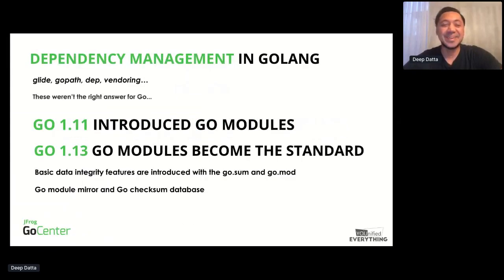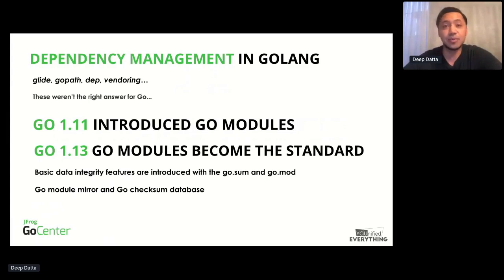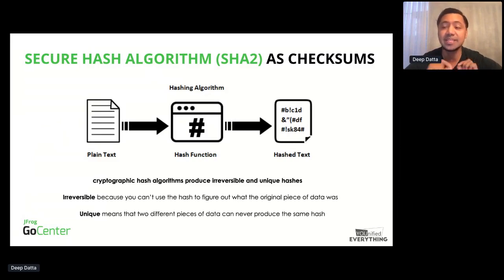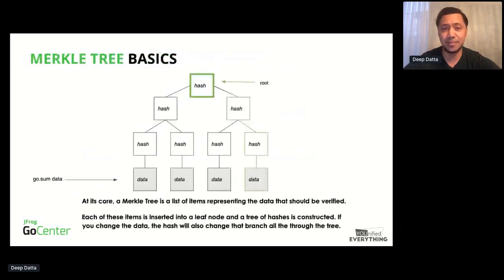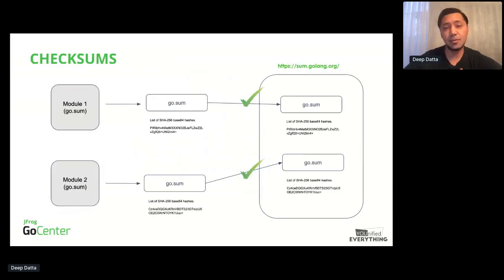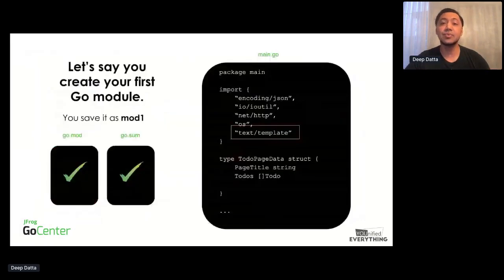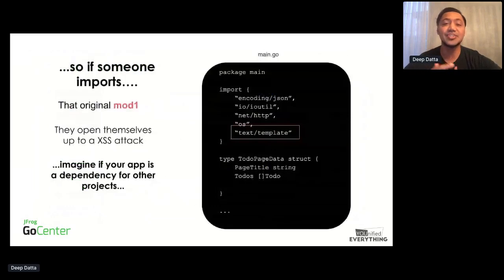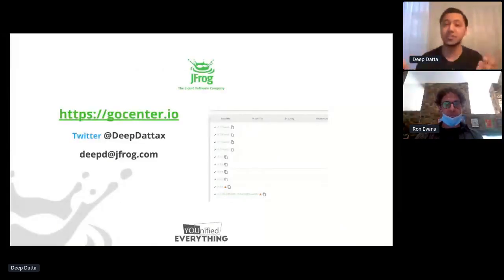GopherCon Europe 2020 LT: Deep Datta - Security of Go Modules and Vulnerability Scanning in GoCenter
About the talk:
Go developers care a lot about security and as Go modules become more widely used, they need more ways to assure these publicly shared packages are safe.

One unique feature included with Golang version 1.13 is the foresight that went into authentication and security for Go modules. When a developer creates a new module or a new version of an existing module, a go.sum file included there creates a list of SHA-256 hashes that are unique to that module version. That go.sum file is then sent to Google’s official checksum database where it is stored and used to verify that modules haven’t been tampered with when accessed later by a GOPROXY. This helps keep the integrity of packages intact. In this talk, we’ll go over the behavior of the checksum database, how it protects Go modules, and how the merkle-tree works.

Now, while the checksum authentication feature helps create trust among developers, it isn’t fully tamperproof. If a vulnerability is introduced in the original module’s files, the gosumdb will only be able to indicate that the module wasn’t changed later. This doesn’t solve the problem of malicious code being introduced in the very first commit.Luckily, GoCenter can now tell you when any Go module has a known vulnerability.
During this lightening talk, we'll give you a full and fast picture of how to protect your Go Modules!

About the speaker:
Deep Datta (@DeepDattaX) is a Product Manager with JFrog managing the GoCenter - The Central Go Modules Repository. He loves encouraging diversity in tech and he has a passion for helping people join open source communities. Before JFrog he helped build and manage open source programs at Indeed and Benetech.org. Outside of work, Deep likes to travel the world, go to live music events, learn Go, and find beautiful places to go hiking